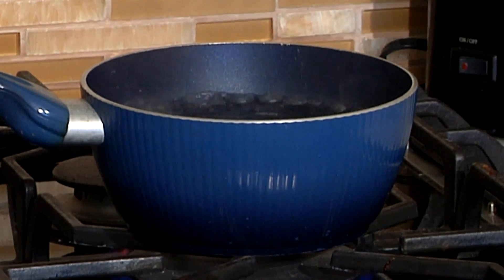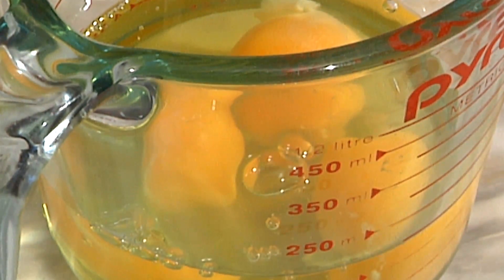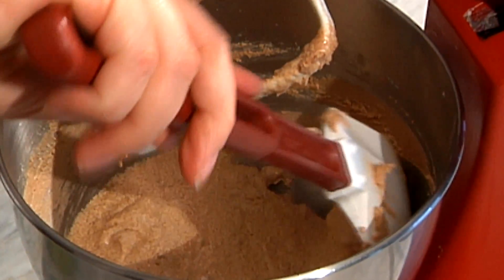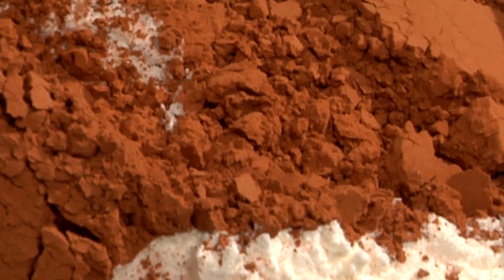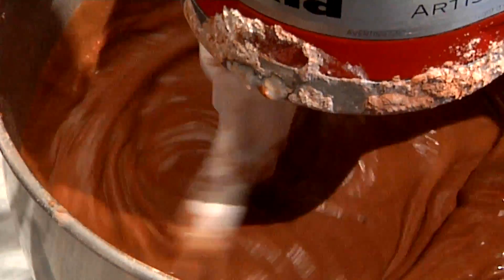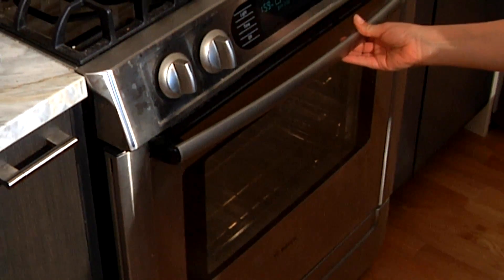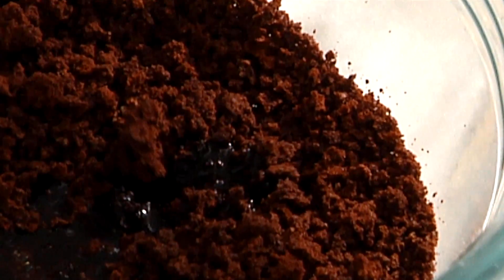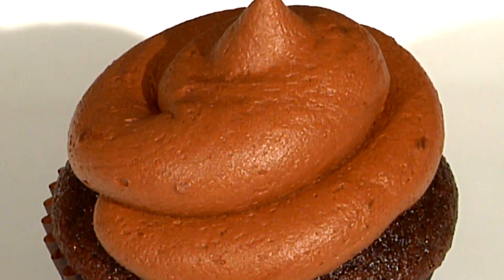Coffee Cupcakes Recipe : Delicious Cupcakes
Coffee cupcakes are really easy to make, so long as you've got the right recipe by your side. Learn about a great coffee cupcakes recipe with help from the owner of the GoodieBox Bakeshop in this free video clip.

Expert: Carrie Spindler
Bio: Carrie Spindler, owner of the GoodieBox Bakeshop, sold her first cupcake September 2009 in the corner of a little neighborhood wine shop in Weehawken, NJ.

Series Description: All cupcakes are delicious if they're made properly using the best ingredients. Get tips on how to bring delicious cupcakes into your home with help from the owner of the GoodieBox Bakeshop in this free video series.